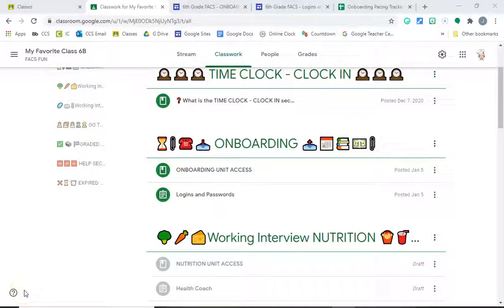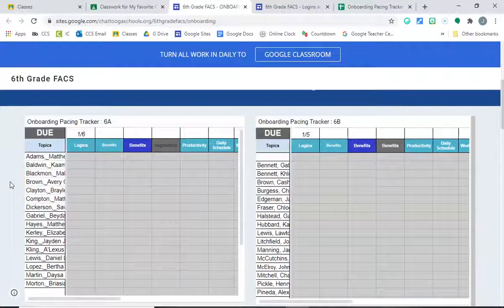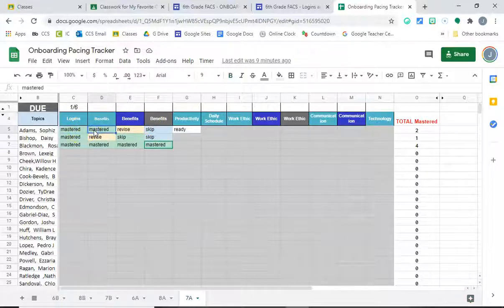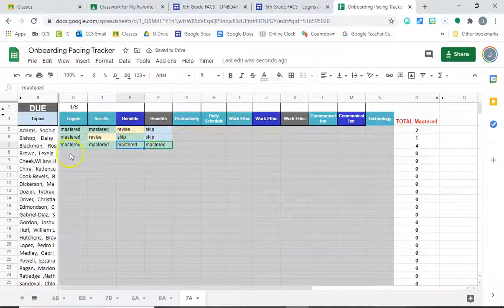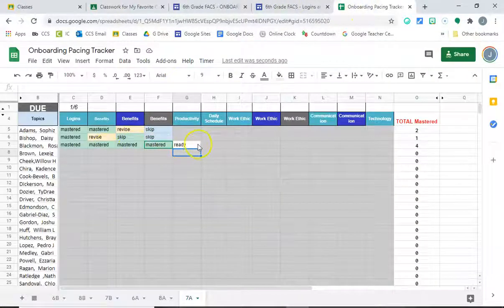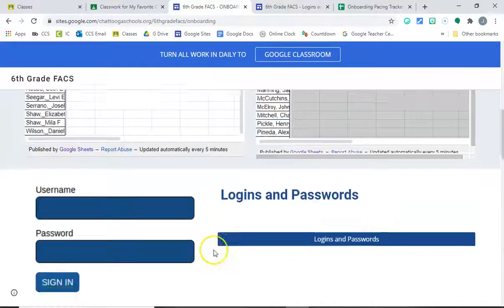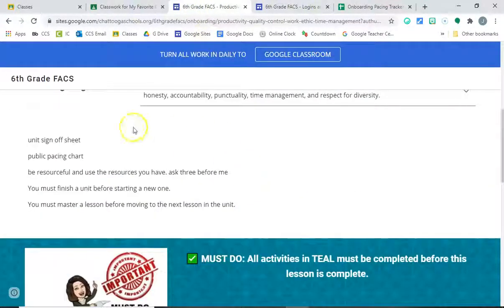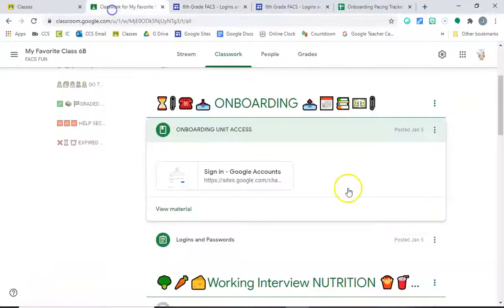Daily Schedule and Pacing Tracker